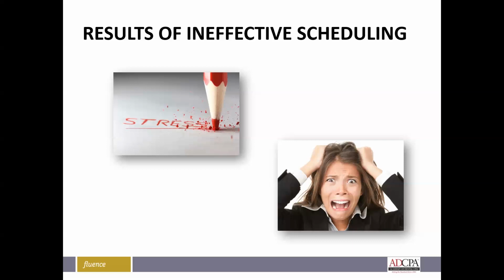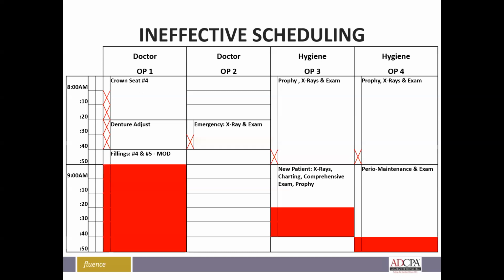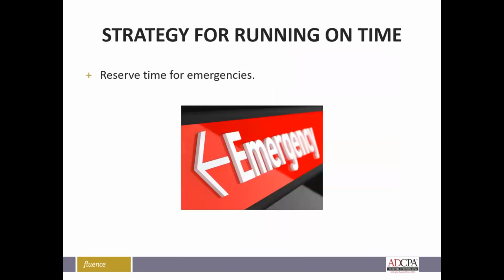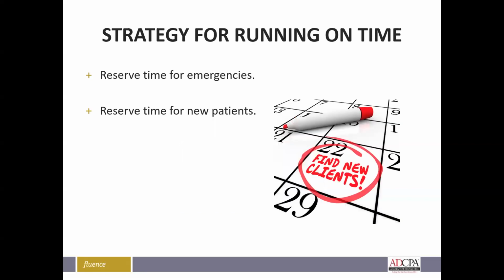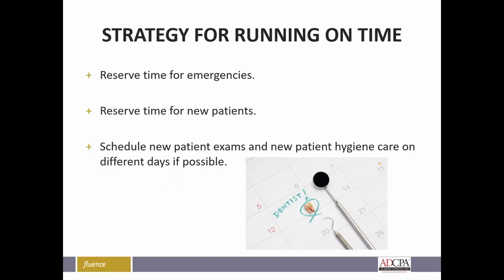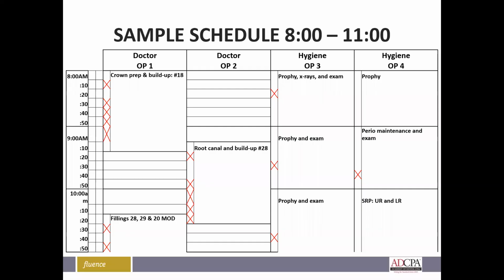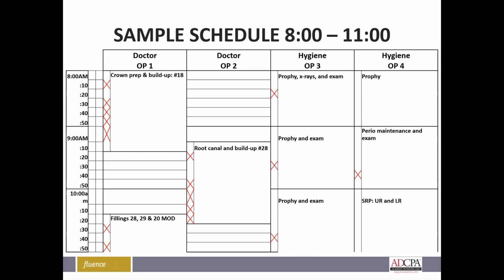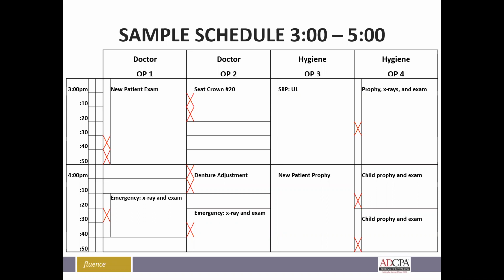Take Charge of Your Schedule & Increase Production & Efficiency